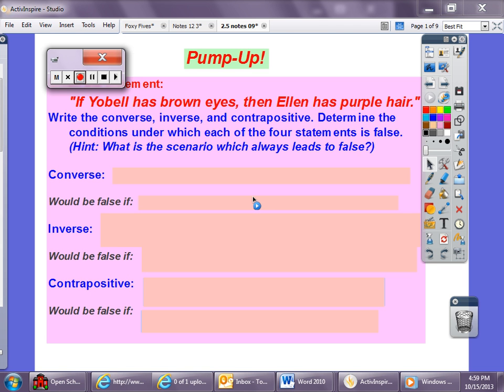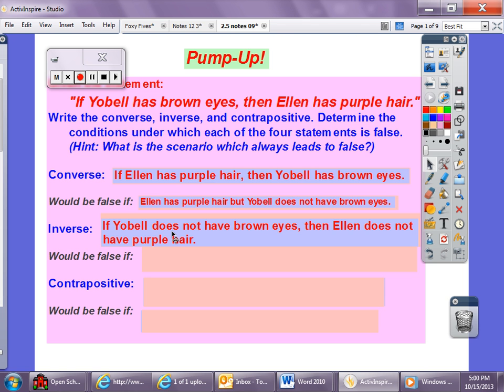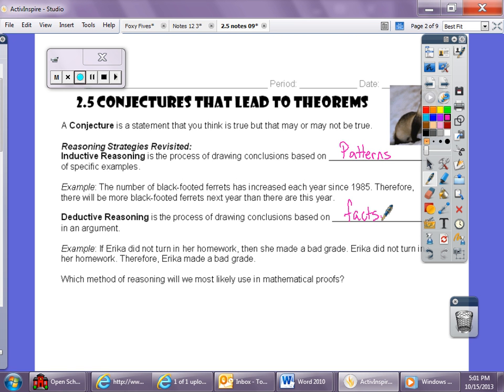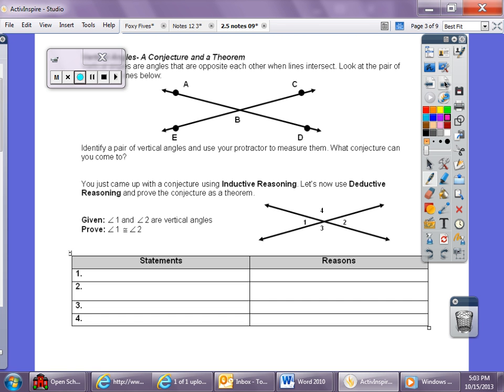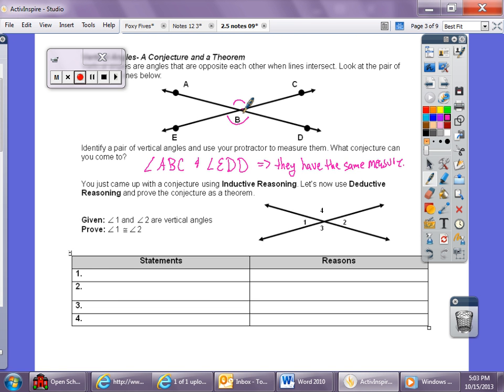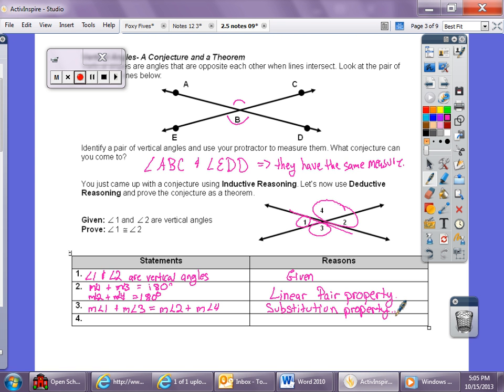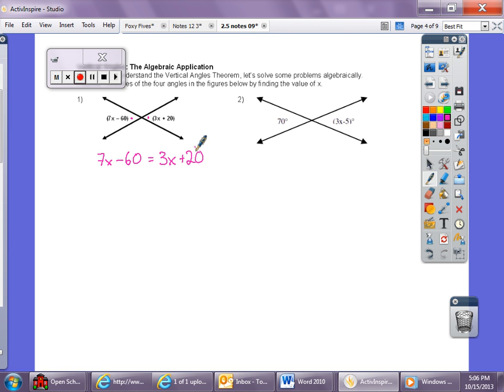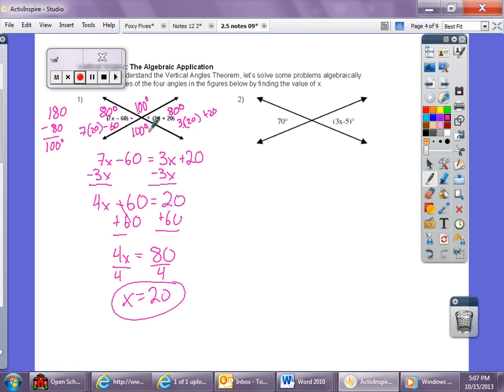notes 2 5